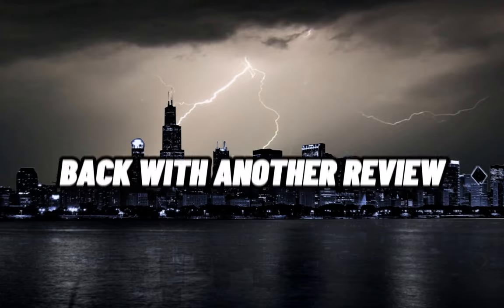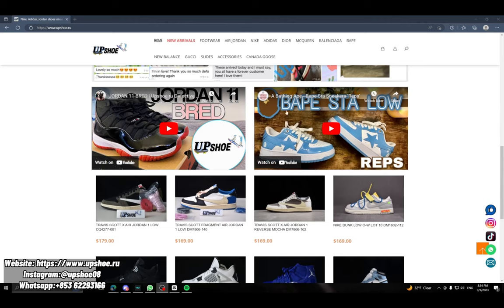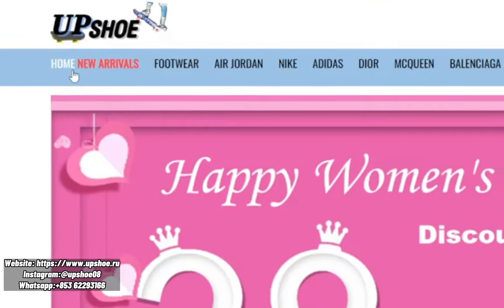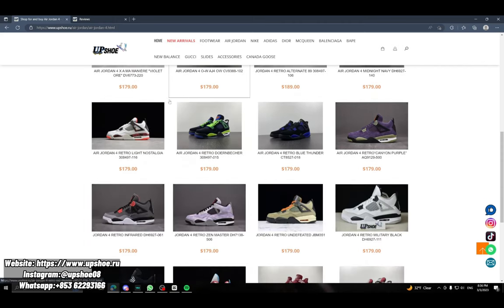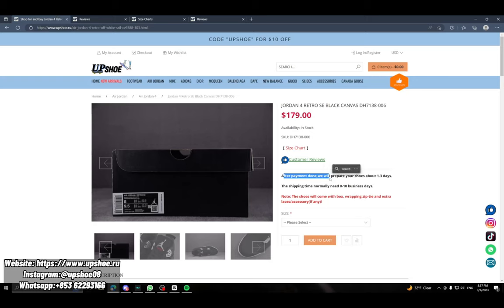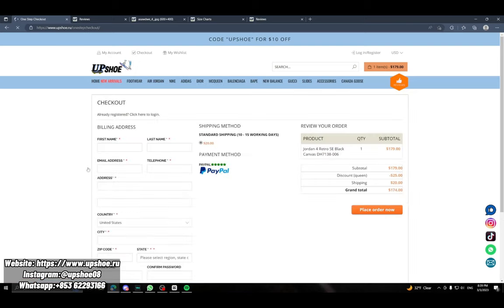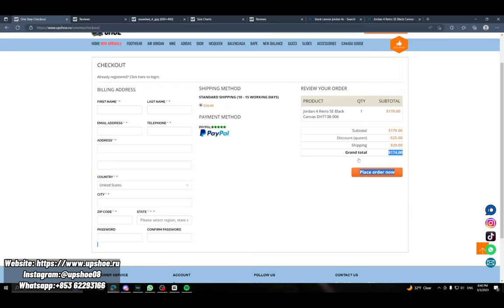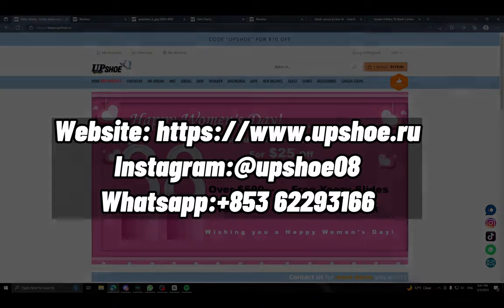BEST REP WEBSITE?? | upshoe.ru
this video is me reviewing a website where you can buy rep sneakers

youtube eddiekicks 🔴

THIS IS ALL FOR EDUCATIONAL USE!